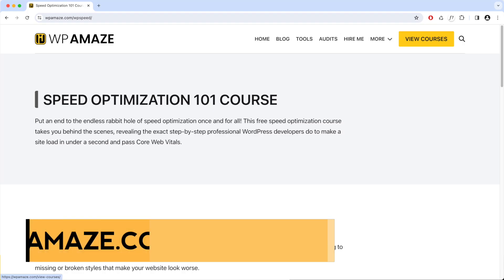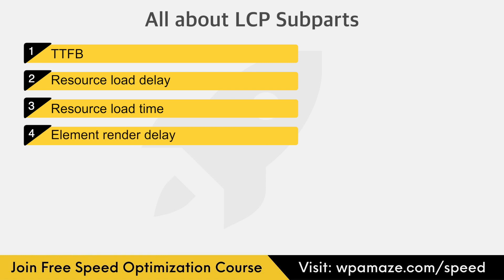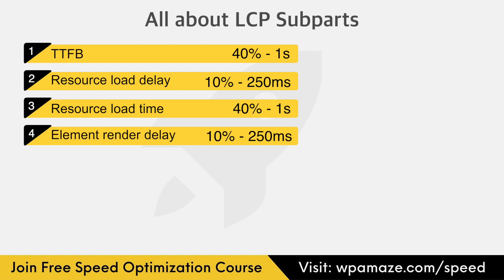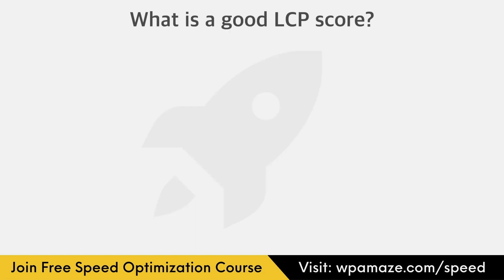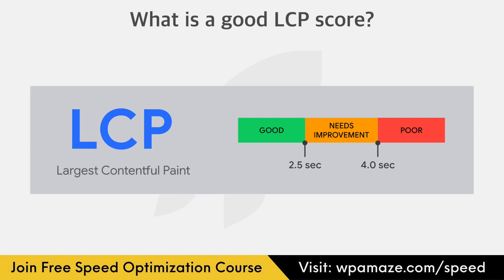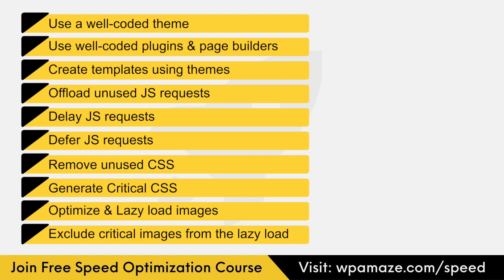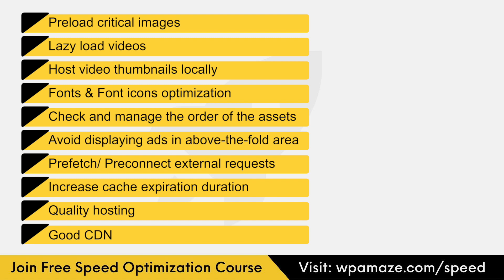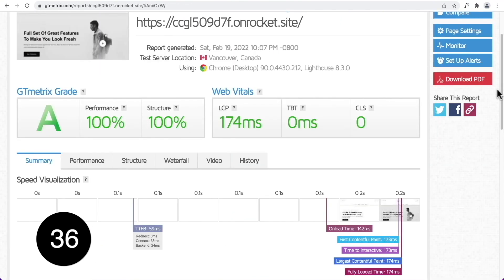Improve Largest Contentful Paint in WordPress | WordPress Speed Optimization 101 Course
Learn how to optimize your website to PASS Largest Contentful Paint (LCP). Our step-by-step guide will help improve web performance.

My preferred hosting:
✅ Try Rocket.net for $1 (My sites are hosted on rocket.net)